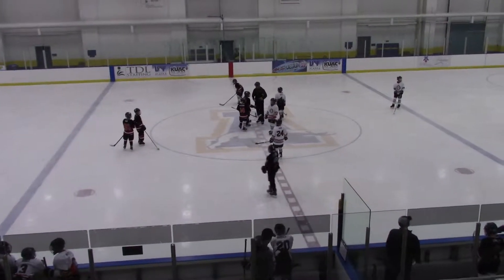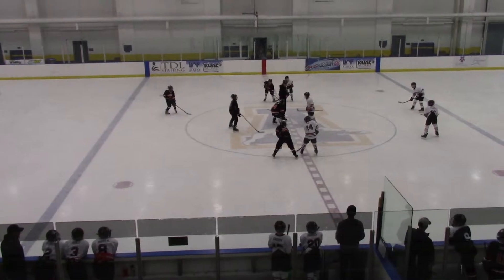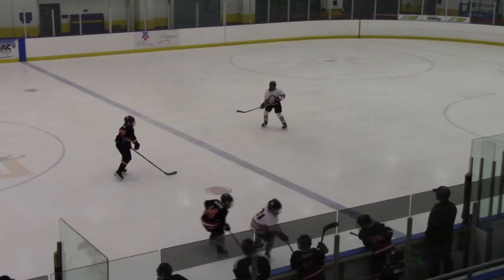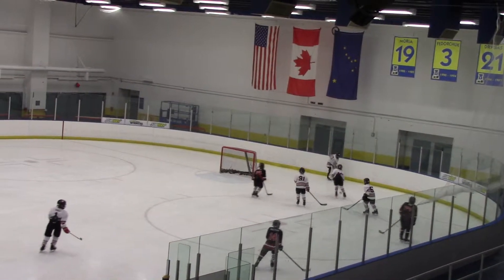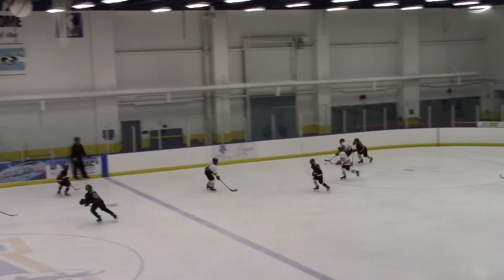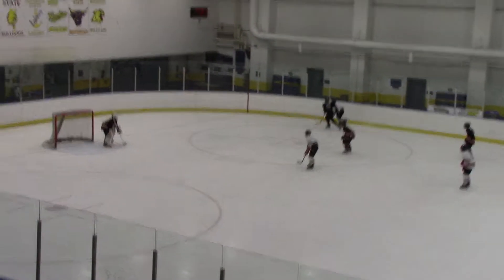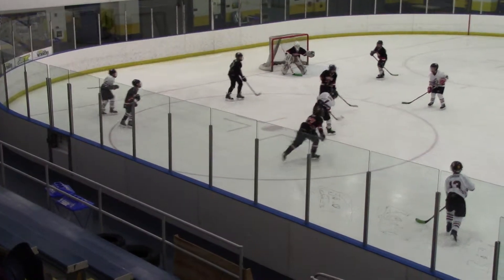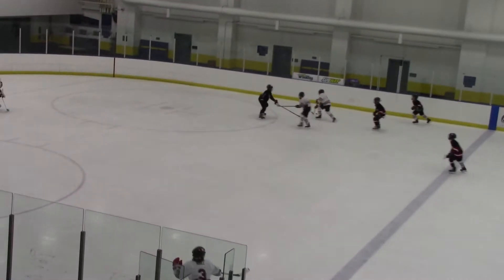20170128 Scrimmage 2nd